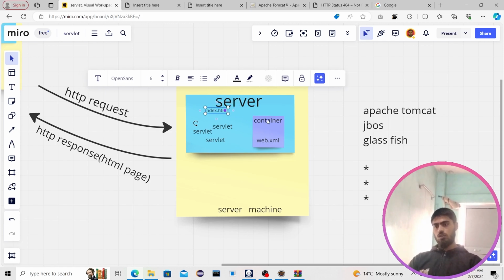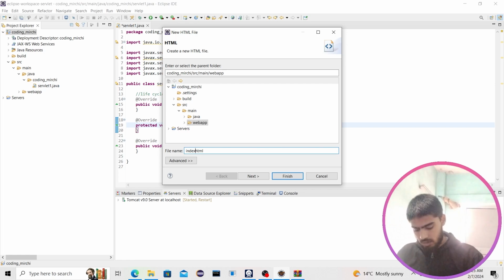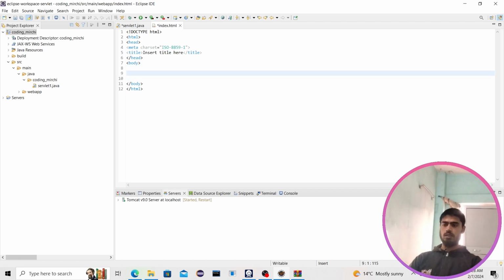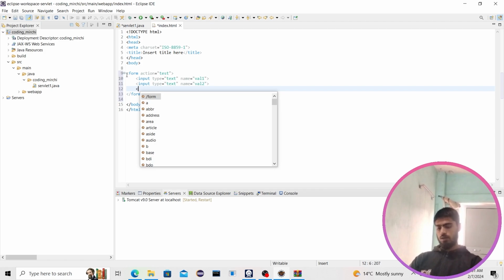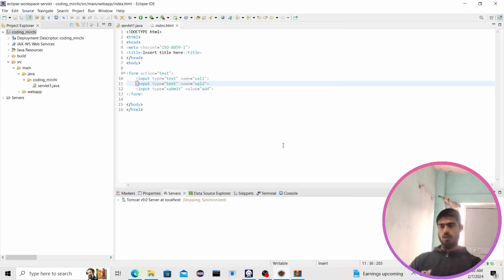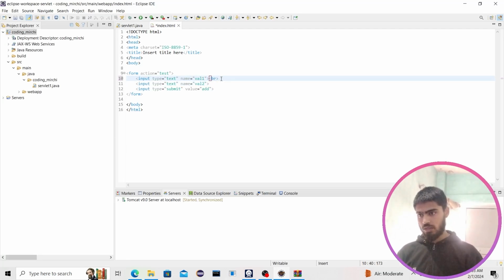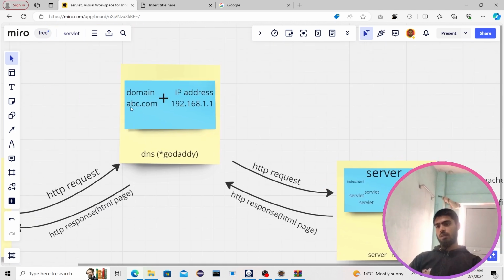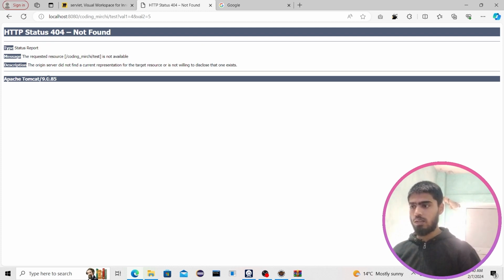Simple html to learn Servlet #6 | Java | 2024